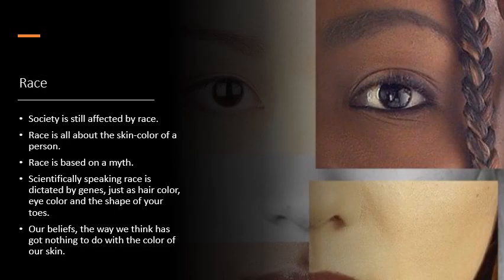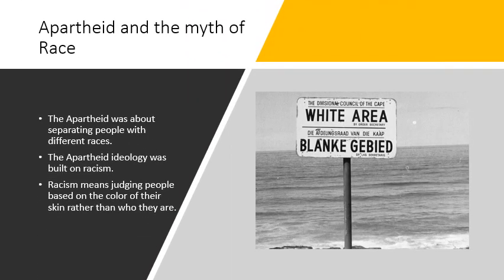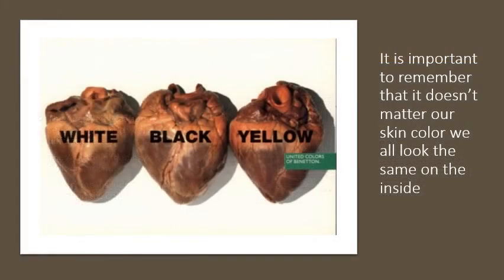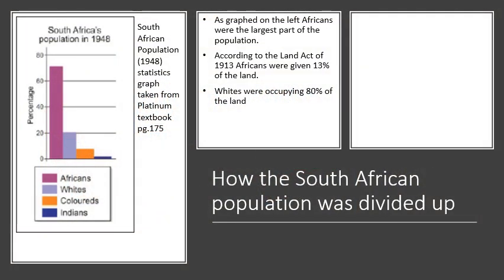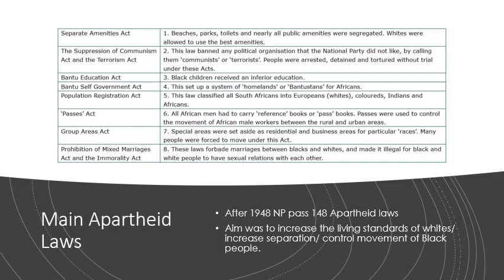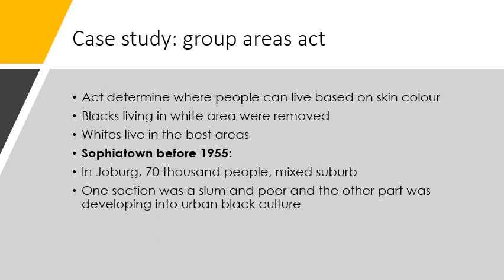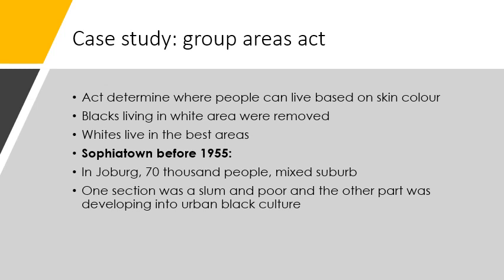22 November 2020